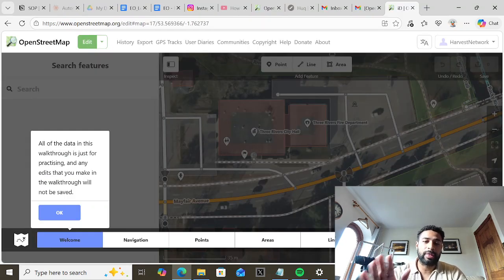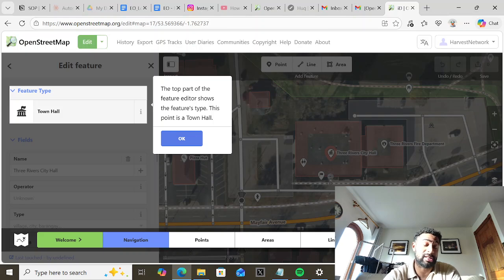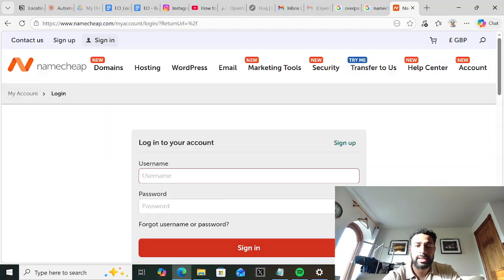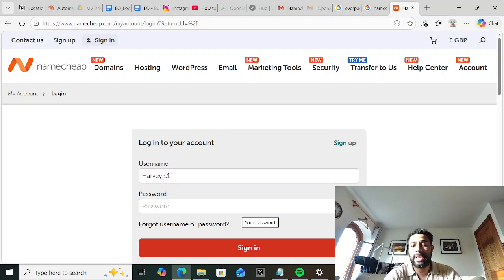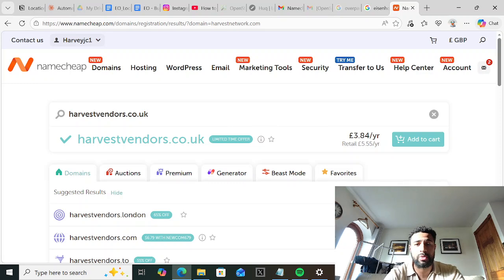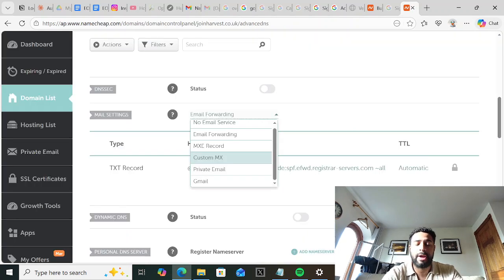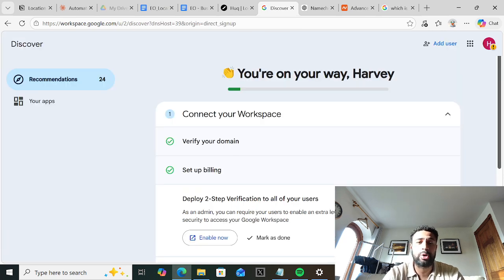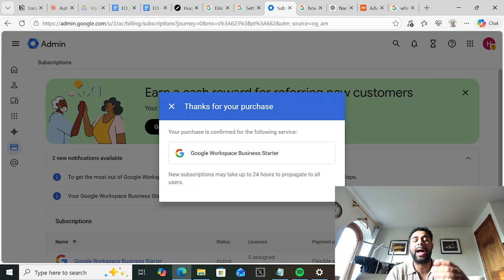Road to $1M Business: Day 10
Yess now, in this video location strategy is the forefront of my mind.

I go over huq.io and gain access to its functionality.
I go over Google map review intel and when to scraps
Additionally, Openstreetmap in conjunction with Overpass turbo.

This video is essentially tieing the pieces togother but mostly getting over the ostrich effect of using new software. The best way is to take the first step and dive straight into it as early as you can. Like they say the hard part is just starting (opening the platform)